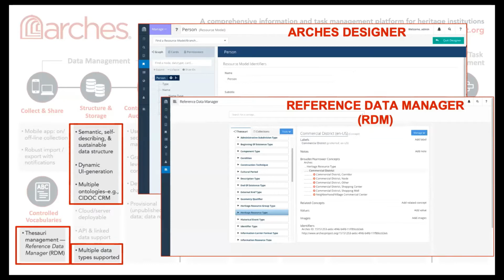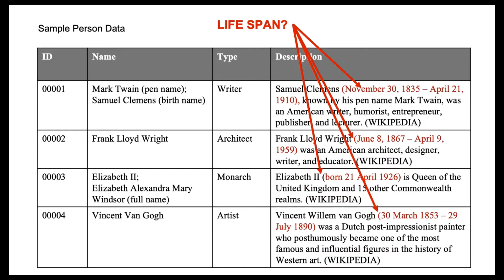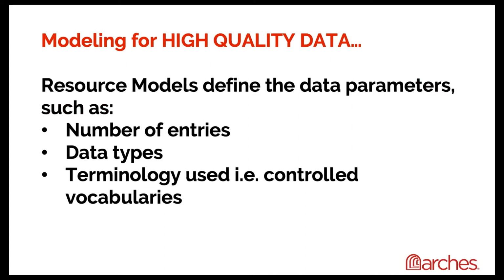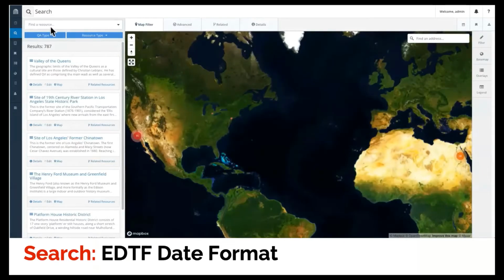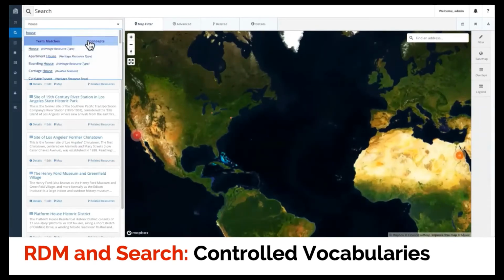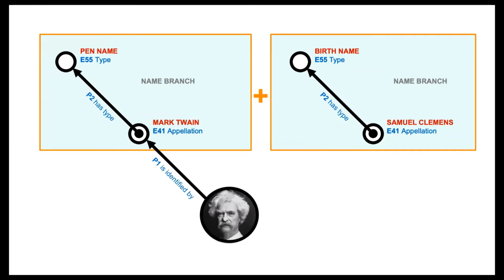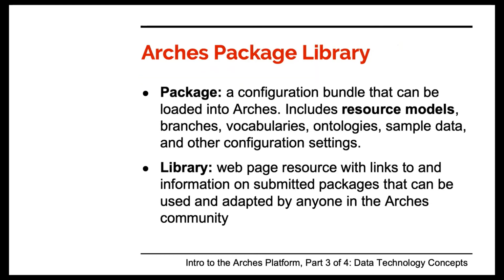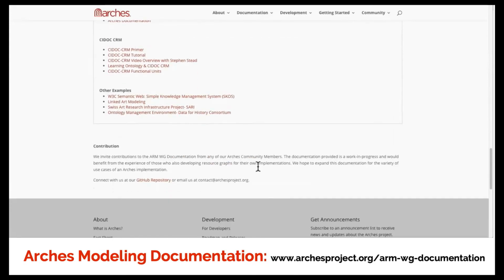Intro to the Arches Platform Part 3 of 4 - Data Technology Concepts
Arches Project Webinar: Intro to Arches Pt. 3- Data Technology Concepts was broadcast live on January 21, 2021. This webinar includes information on data modeling and controlled vocabularies and explore how the underlying data structure and technologies of Arches can help support better search/discovery, interoperability, and data longevity.

Presenters & Moderators:

Annabel Lee Enriquez, The Getty Conservation Institute
David Myers, The Getty Conservation Institute
Dennis Wuthrich, Farallon Geographics

To access the full transcript and slide deck, visit our videos

To find out about upcoming webinars, sign-up for our email announcement list